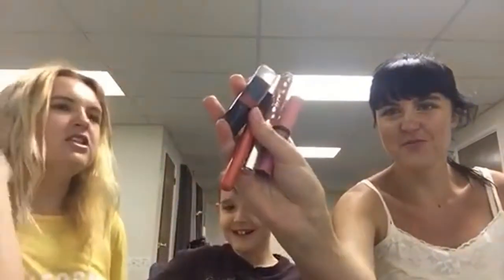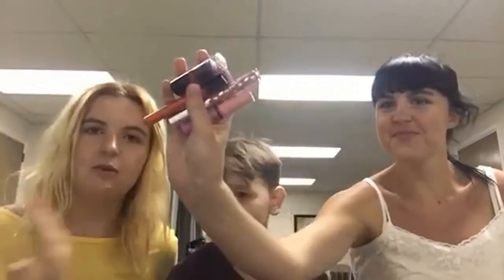Putting Makeup On An Eight Year Old ?...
Hey guys in this video we are doing our 8 year old friend caleb's makeup! this is just a short funny video but we hope its funny!

Vsco~michellekayscott

Vsco~kelliescott_